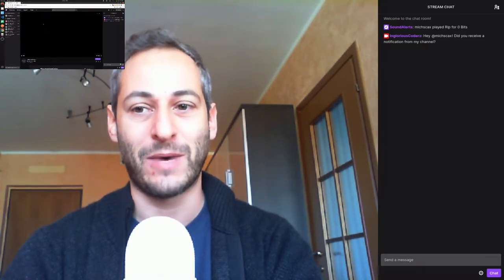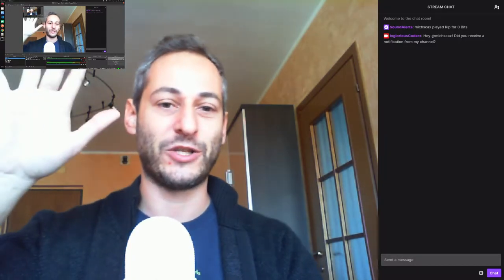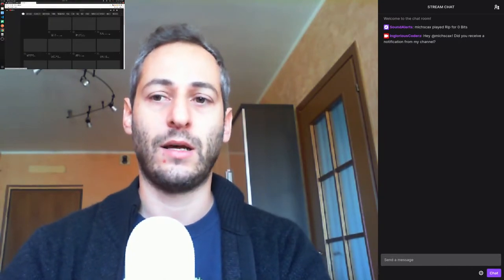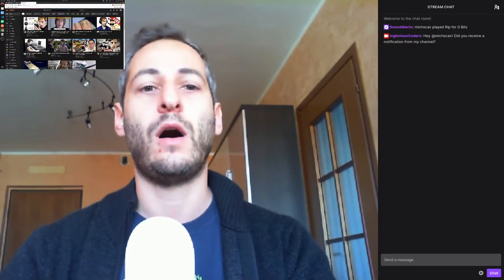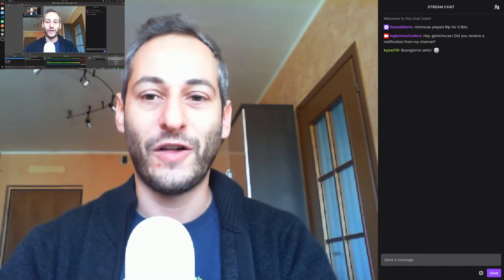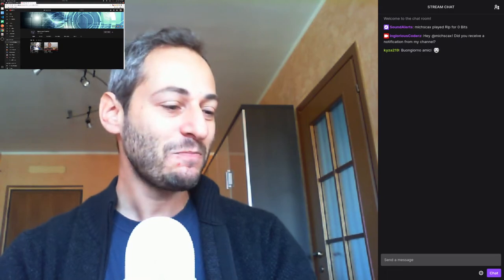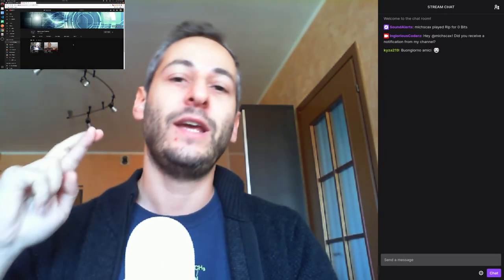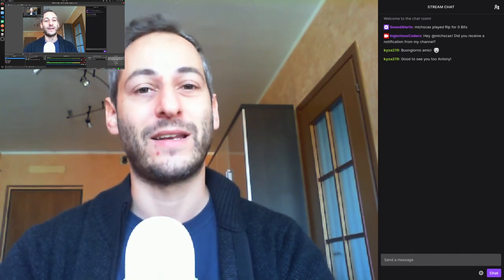Final update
Last chat before the academy starts! This final test is meant to make sure that my picture is not mirrored anymore, and that the stream is actually recorded on Twitch.

This video is actually an upload from local file, because apparently Twitch doesn't record all the stream from the very beginning.